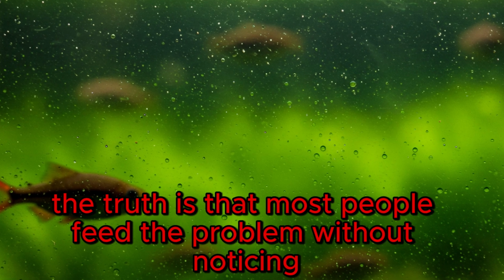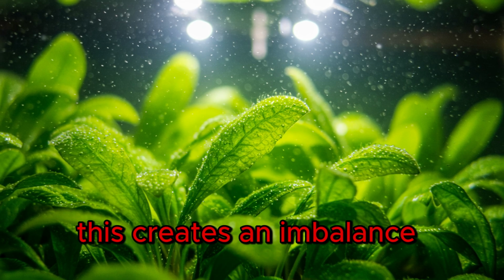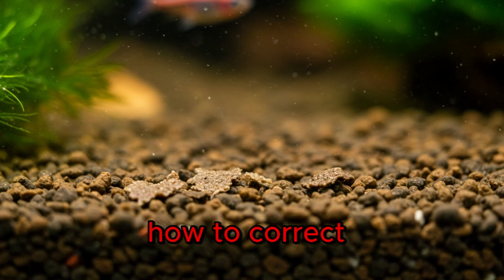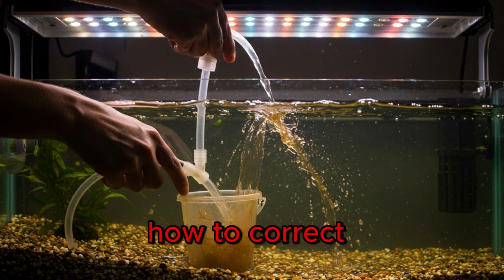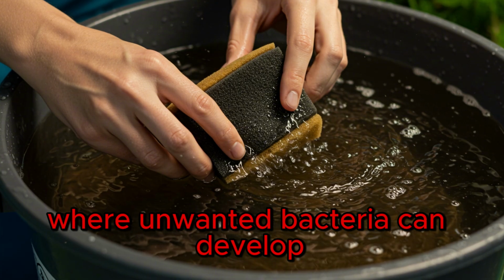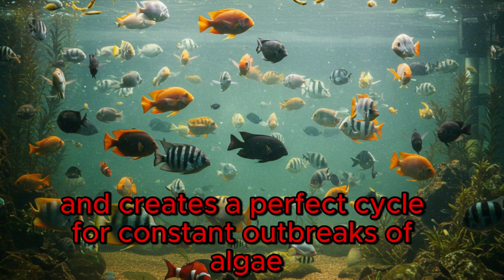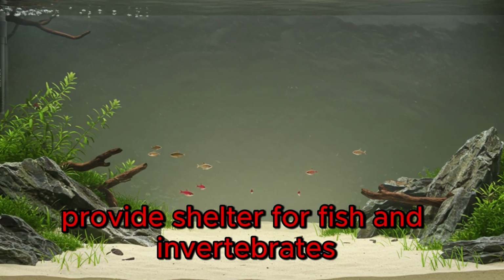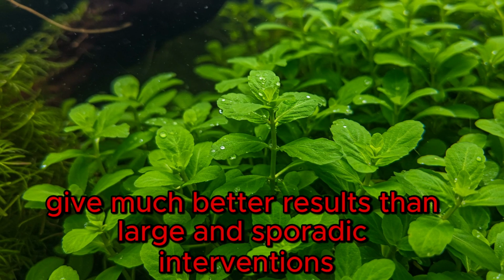6 Things You Need to Avoid for an Algae-Free Aquarium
Want a crystal-clear, algae-free aquarium? In this video, I’ll reveal the 6 common mistakes that fuel algae growth — and exactly what to do instead. From lighting control to proper feeding, water changes, and plant care, you’ll learn how to keep your tank clean, healthy, and in balance all year round.

Algae aren’t just an eyesore — they’re a sign your aquarium is out of balance. If you’re tired of constant scrubbing and green water, this guide will show you how to prevent algae before they take over.

📌 You’ll discover:

How too much light turns into an algae explosion.

Why overfeeding your fish makes algae thrive.

The role of water changes in keeping algae away.

How substrate and filter care can make or break your tank.

The impact of overstocking on algae growth.

How fast-growing plants can naturally outcompete algae.

💬 Which of these mistakes are you making right now?

Seachem Anticloro E Conditioner (top 1 the best)
Seachem Matrix - improves water quality and enables efficient biological filtration
Hygger aquarium air stone, fish aquarium bubbles,
AQUANEAT LED aquarium light
Number-one Aquarium bubble light, LED light
Eheim Thermocontrol heater
JZMYXA Aquarium cleaning tool kit function 5 in 1
DWEII Package With 2 Silent Oxygenators, Small Portable Oxygen Pump
Seachem Clarity
CREATCABIN 12 packs of foam filter
SunSun JP-022F 158 GPH Aquarium Water Pump with internal filter